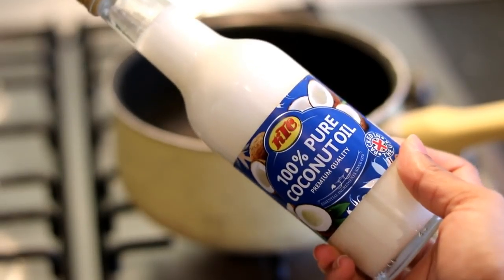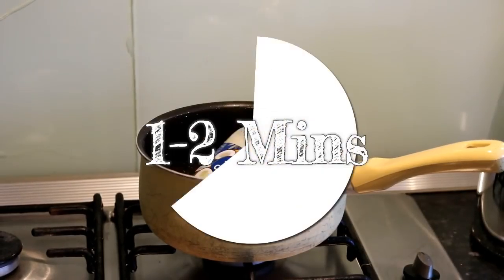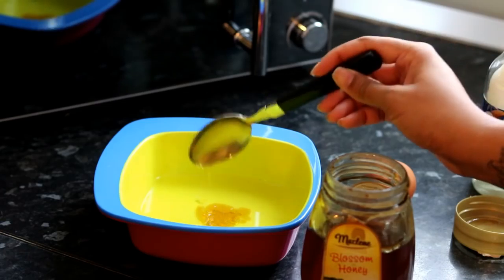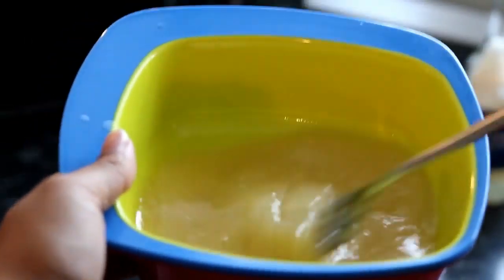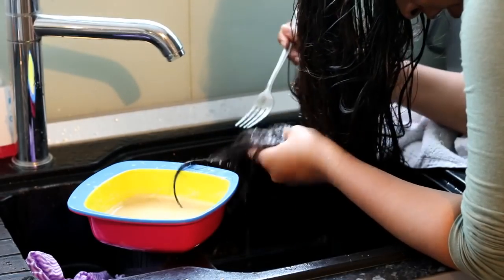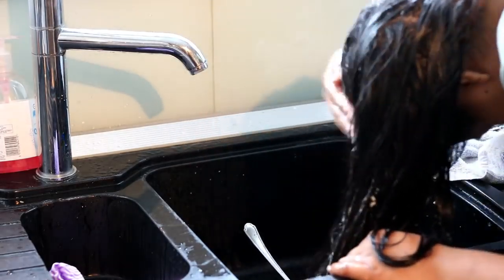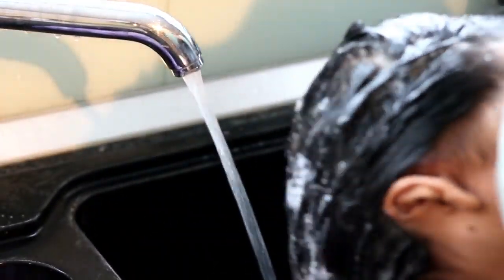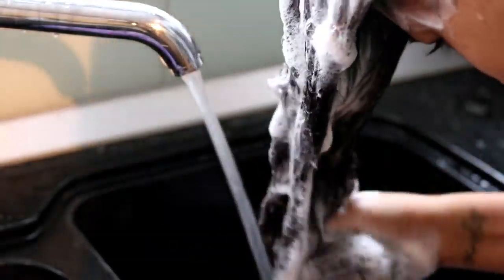DIY hair mask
Related topic